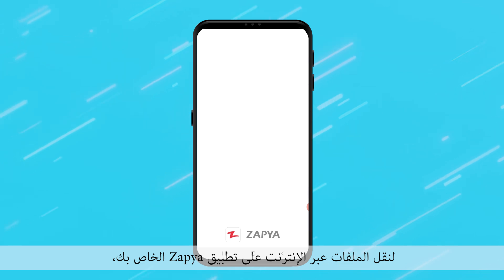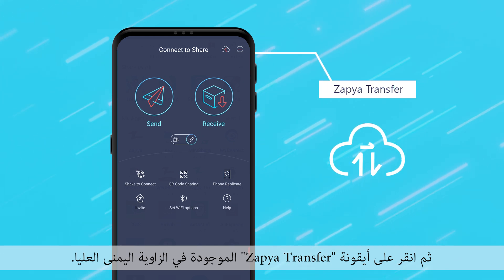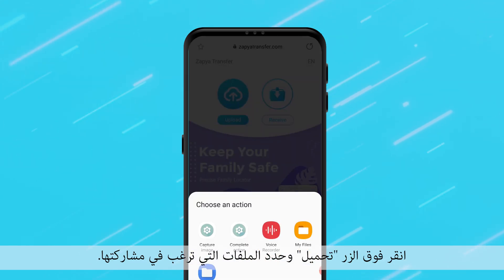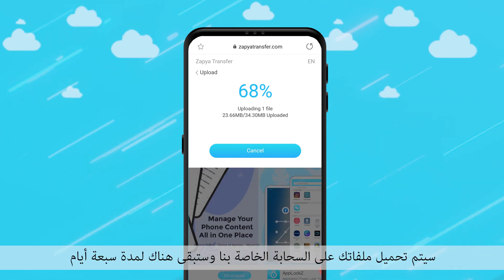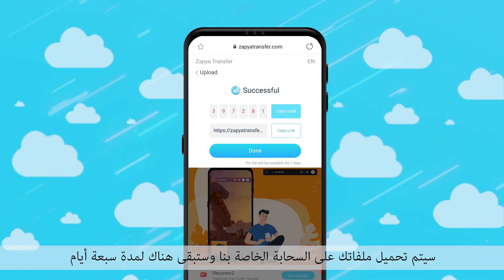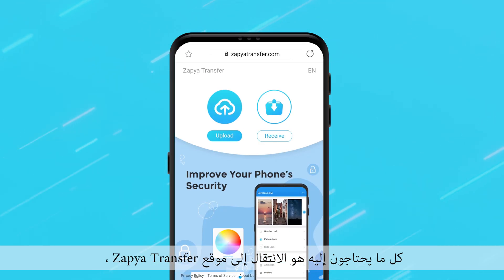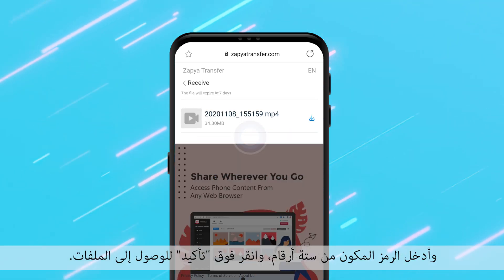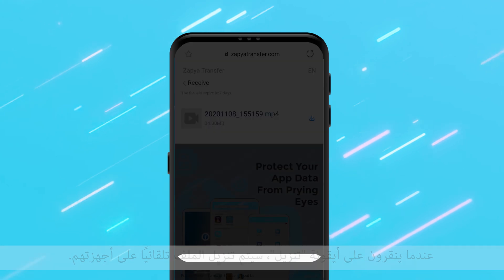لنقل الملفات عبر الإنترنت Android على Zapya كيفية استخدام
تعرف على كيفية مشاركة الملفات الكبيرة عبر الإنترنت مجانًا باستخدام تطبيق Zapya الخاص بك!
باستخدام أحدث إصدار من Zapya، يمكنك مشاركة الملفات مع الآخرين بغض النظر عما إذا كنت متصلاً أو غير متصل بالإنترنت. عندما ترغب في مشاركة الملفات مع شخص لم يقم بتنزيل Zapya على جهازه، ما عليك سوى استخدام Zapya Transfer! يتيح لك هذا الخيار عبر الإنترنت مشاركة الملفات بسهولة عن طريق تحميلها على السحابة الخاصة بنا.

قم بتحميل زابيا الآن!

* مشاركة الملفات عبر الإنترنت متاحة فقط في إصدار iOS 5.8.2 وإصدار Android 5.9.8 من Zapya. يرجى التأكد من تحديث التطبيق الخاص بك إلى أحدث إصدار قبل اتباع التعليمات. تخضع خطوات معينة في هذا البرنامج التعليمي للتغيير عند إصدار إصدارات أحدث من التطبيقات.